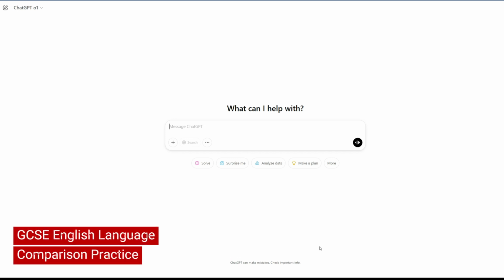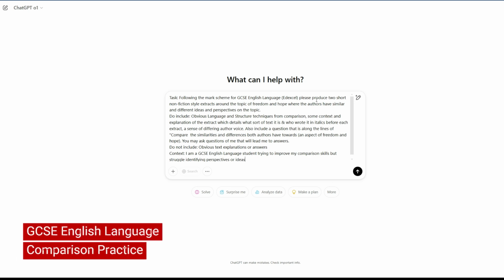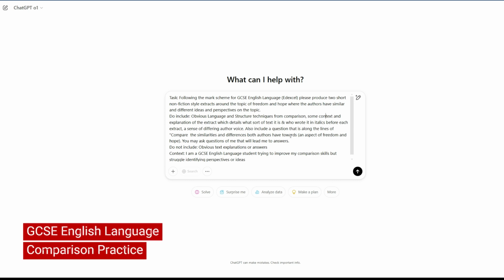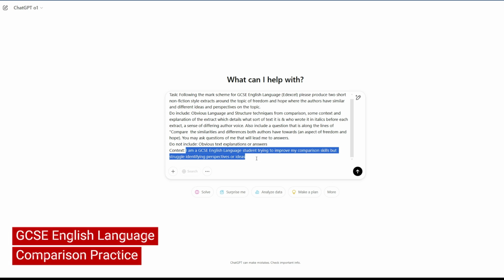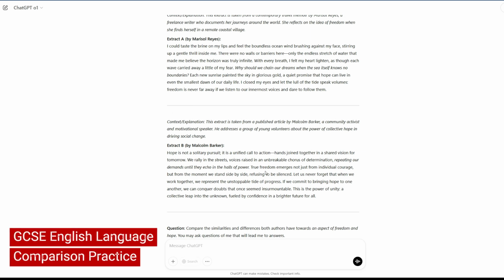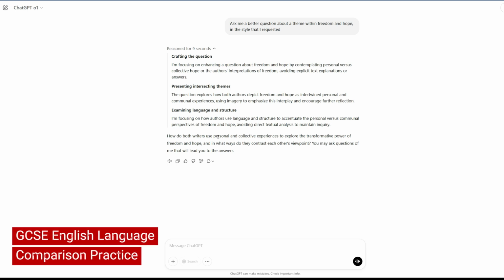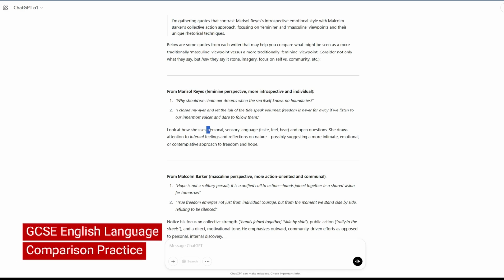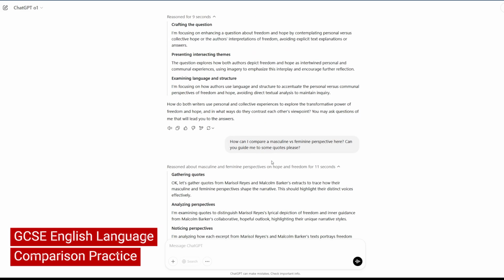Using ChatGPT to Compare for GCSE English Language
Comparison is easily one of the harder questions. Reading two texts and trying to identify author intent can throw you off- but don't let it. Use these prompts to do quick practice sessions and get the grade you deserve!

Prompts used:

Task: Following the mark scheme for GCSE English Language (Edexcel) please produce two short non-fiction style extracts around the topic of freedom and hope where the authors have similar and different ideas and perspectives on the topic.
Do include: Obvious Language and Structure techniques from comparison, some context and explanation of the extract which details what sort of text it is & who wrote it in italics before each extract, a sense of differing author voice. Also include a question that is along the lines of "Compare  the similarities and differences both authors have towards (an aspect of freedom and hope). You may ask questions of me that will lead me to answers.
Do not include: Obvious text explanations or answers
Context: I am a GCSE English Language student trying to improve my comparison skills but struggle identifying perspectives or ideas

Ask me a better question about a theme within freedom and hope, in the style that I requested

How can I compare a masculine vs feminine perspective here? Can you guide me to some quotes please?